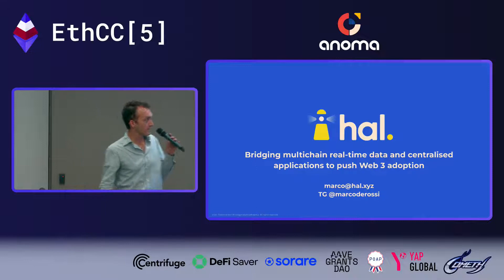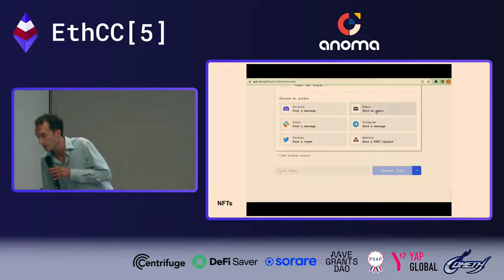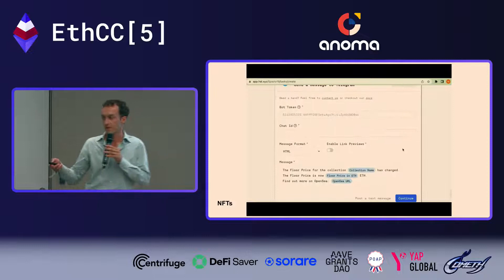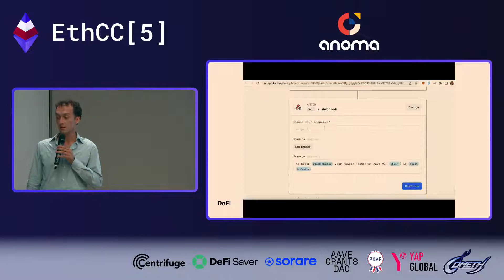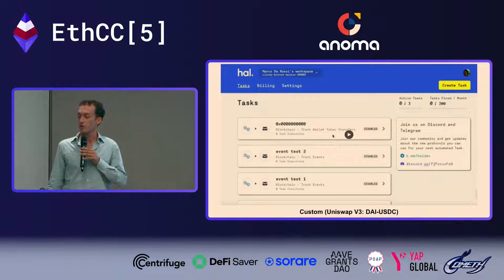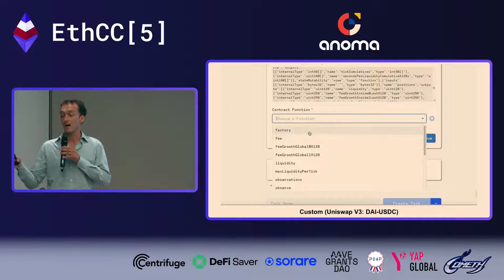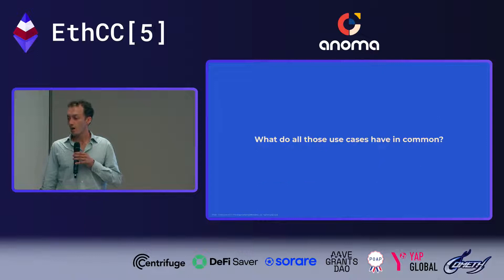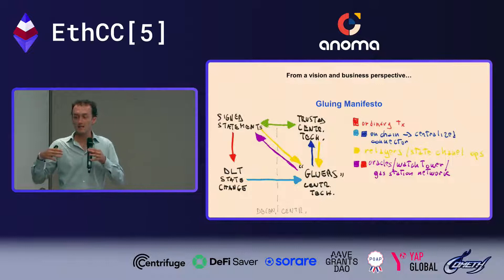Marco De Rossi : Bridging multichain real-time data and centralised applications to push Web 3.0.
After working with many of the most popular dApps and protocols and after our fundraising we want to finally launch at EthCC HAL 2.0., our new product.Main insights: the first automation tool (it's like IFTTT/Zapier and it's a nocode tool) able to rely on multichain conditions and centralized APIs inputs in the same trigger (e.g. if $Something1 happens on $Chain1 AND $Something2Else happens on $Chain2 AND $ThisAPI returns X - Do something in the centralized space).This core engine, which pushes data in real-time, is able to enable new transforming use cases in the DeFi, DAO and gaming industries and we would like to give a preview of that to the EthCC audience.